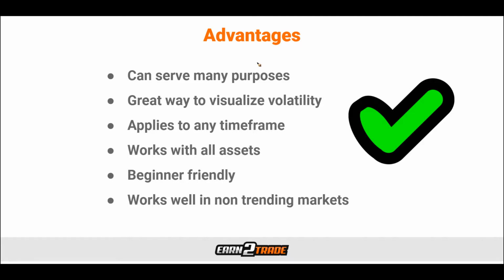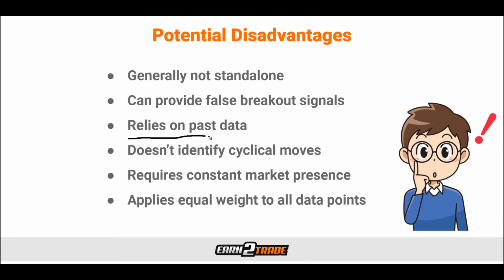How to Use Donchian Channels for Trading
The Donchian Channels indicator comprises three lines that help show price volatility, trend breakouts, reversals, and potential overbought/oversold market conditions.

It consists of three separate bands generated by moving average calculations. The central part of the indicator is the mid-range band. You also have the lower and upper bands on the outside. The upper one shows the highest price of security, while the lower one represents the lowest price. The band in the middle is simply the average of the other two. You calculate the value over a specific number of periods you define.

0:00 Music intro
0:10 Intro
1:00 Disclaimer
1:13 What are Donchian Channels?
3:43 What it tells us
6:01 Why and when to use
6:46 Breakout trading
7:53 Reversal trading
9:09 Pullback trading
10:57 Advantages
12:00 Disadvantages
13:15 Final thoughts

YOUR CAREER AS A PROFESSIONAL TRADER STARTS HERE 👇
EDUCATION